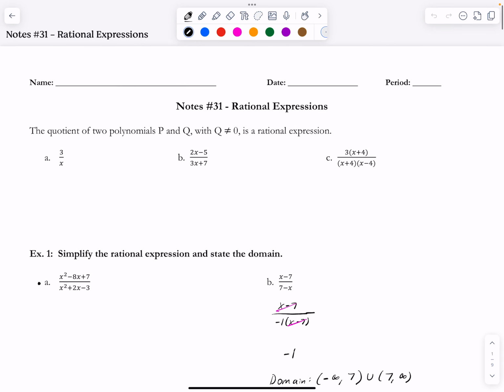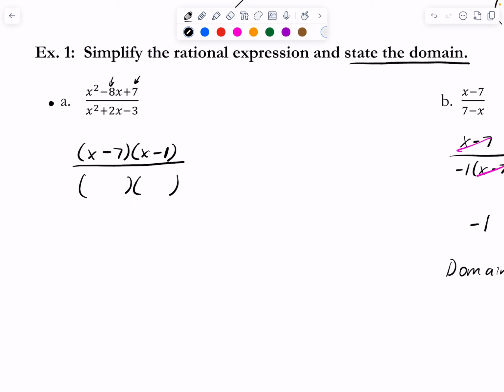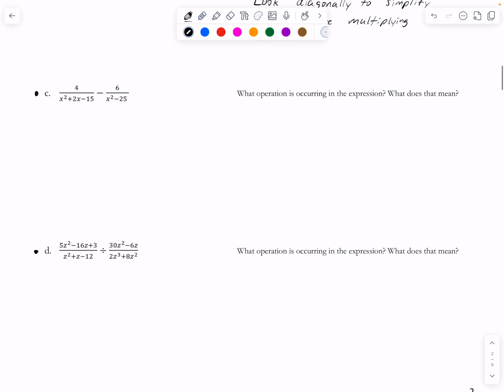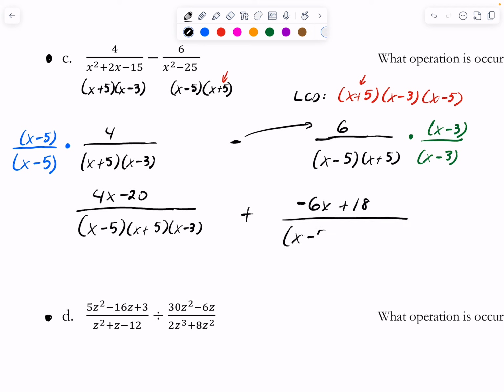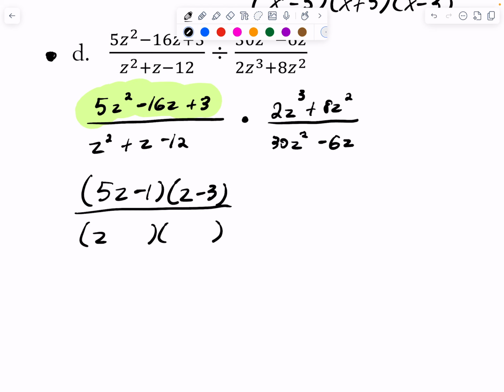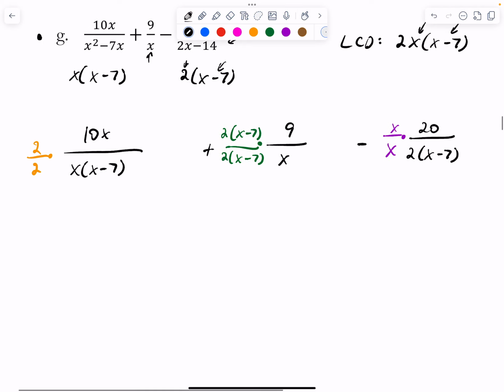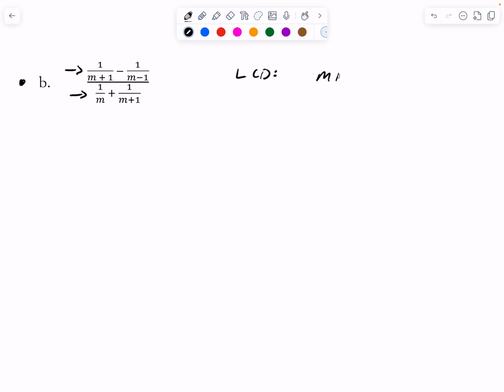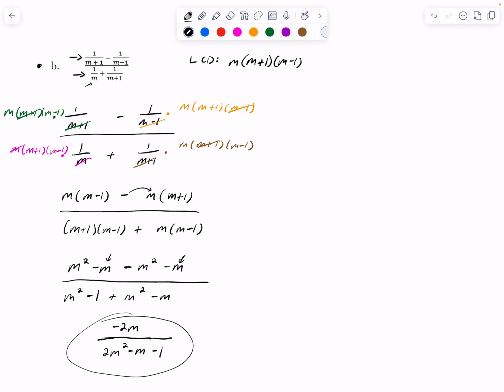Notes #31 - Rational Expressions